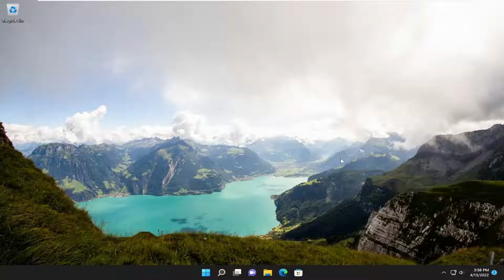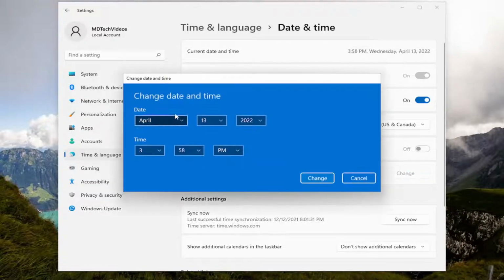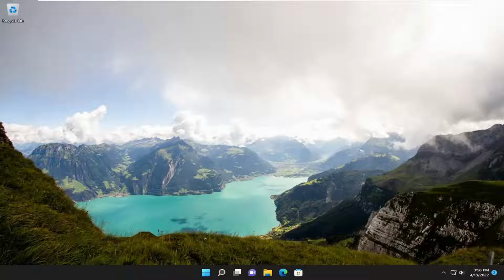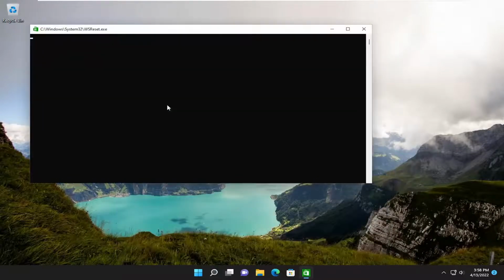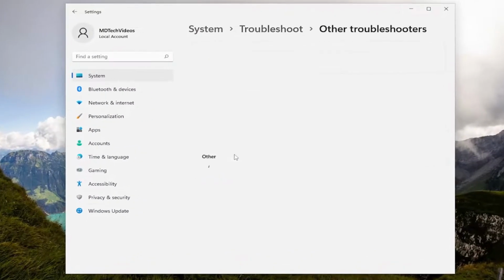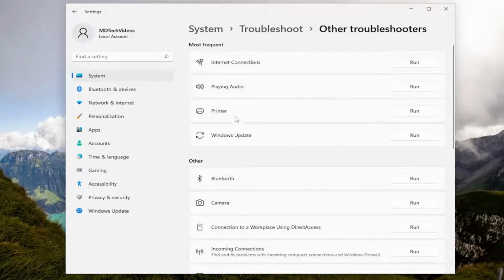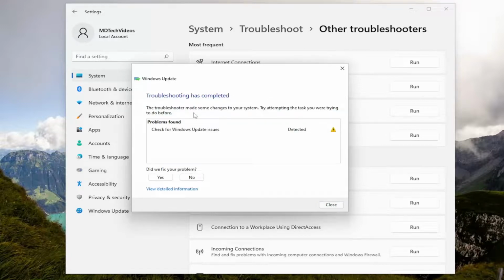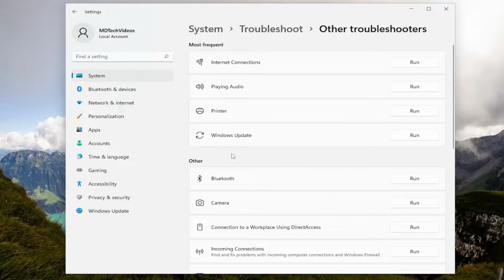Fix Error Code 0x80072f8f In Windows 11 ( Complete Solution)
One thing that can be observed on Windows 11, Windows 10 or any other Windows operating system is the fact that the same error codes can be used or applied to multiple scenarios. And the error code that we are going to try to fix today is 0x80072F8F which is a similar error. This applies to multiple services and features. In every scenario, this error is caused due to some incorrect or incompatible blocking configuration and hence causing the block. We will be first listing the area of conflict first and depending on that; we will be listing all the possible fixes separately.

The error code 0x80072F8F is basically an activation issue and may prevent Windows updates from installing as well. When this occurs, you may receive an error message that reads – “a security error occurred“. However, it mostly appears due to incorrect Date & Time settings on your Windows 11 or 10 PC.

Issues addressed in this tutorial:
error code 0x80072f8f in windows 11
error code 0x80072f8f windows 10
error code 0x80072f8f in windows 11 available

Users of Windows 10 and 11 reported several times that they face issues in installing apps and games on the Microsoft Stores. They experience an error code 0x80072f8f during the installation of apps. This error appears when the users try installing an app from Microsoft Store.

Many users are complaining for Windows error with error code 0x80072F8F. Here are simple and 100% working fixes for this error. This error usually occurs while trying to download apps from Microsoft store. Sometimes if you have a pending update reboot, it can get fixed if you restart your pc to install the pending update.